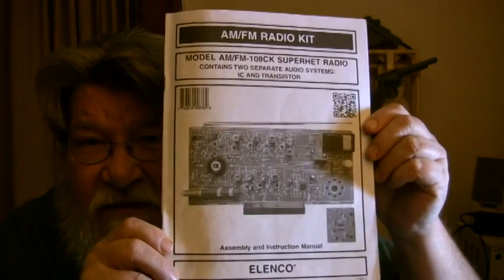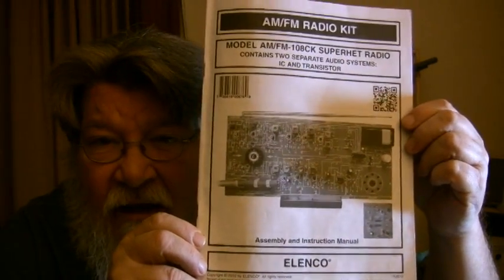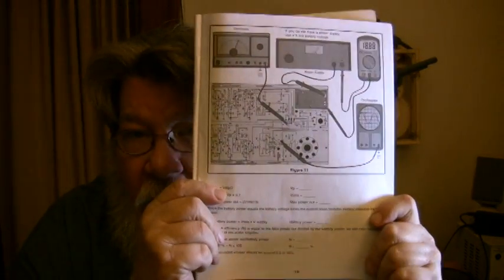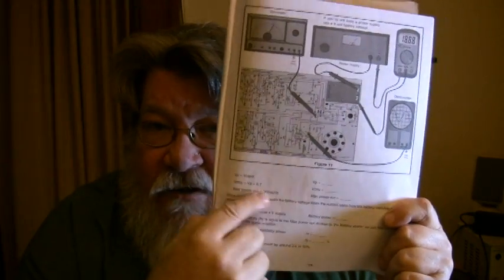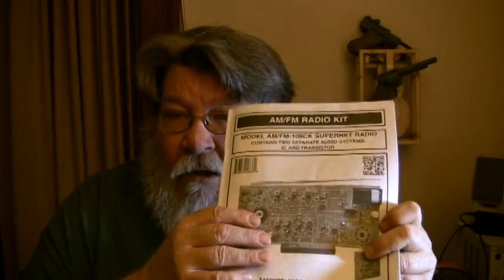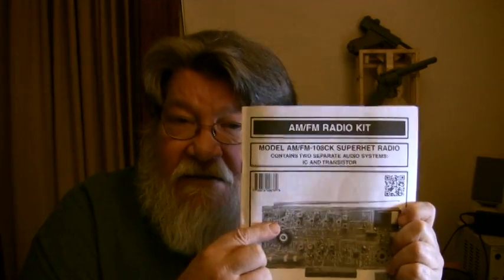Let's build a AM/FM Radio- Intro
Intro to a project of building a AM FM radio in sections studying each area as we go.